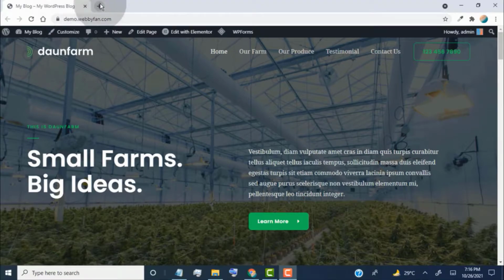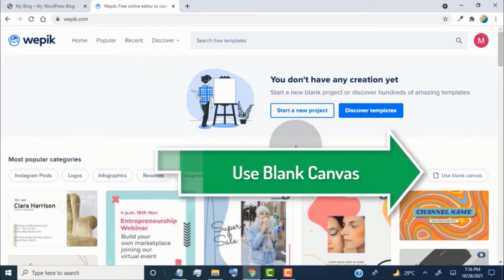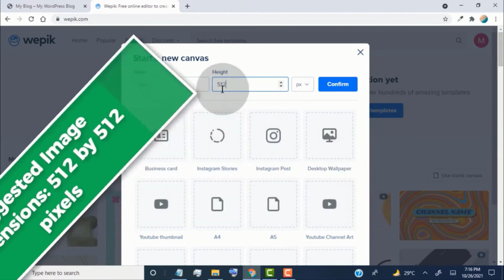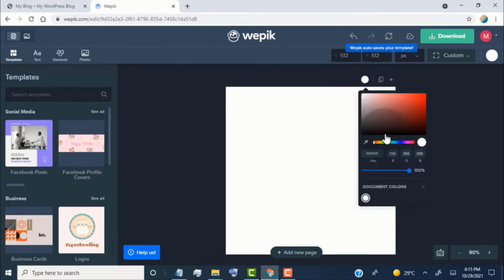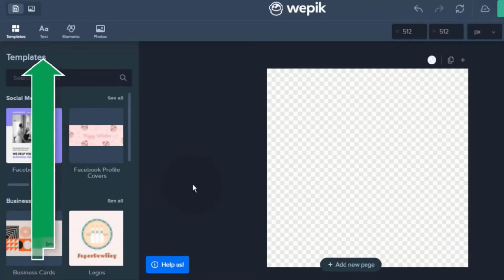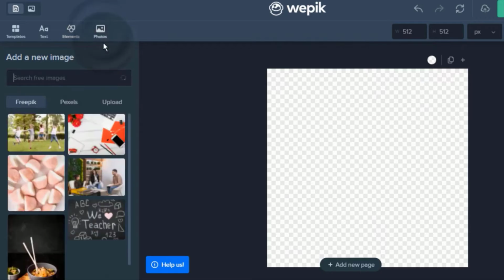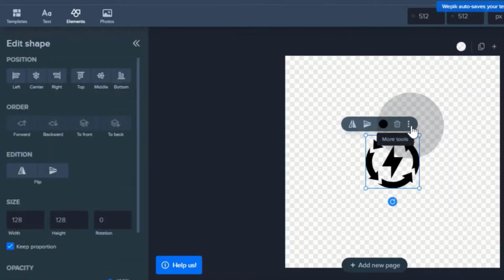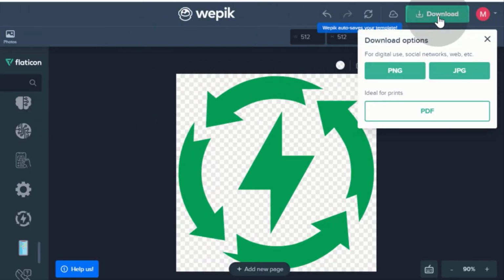How To Make Favicon for Free WordPress website